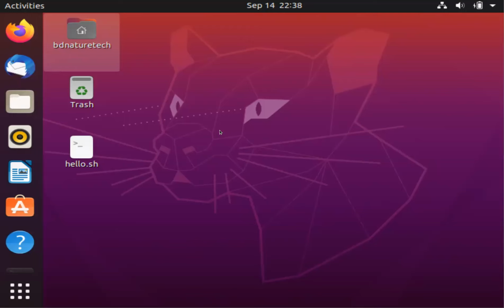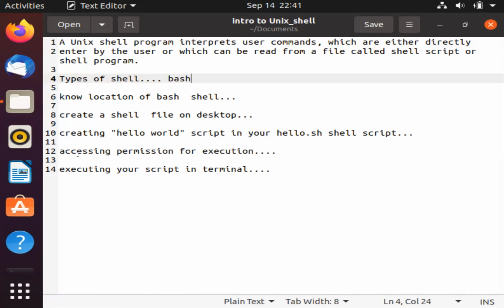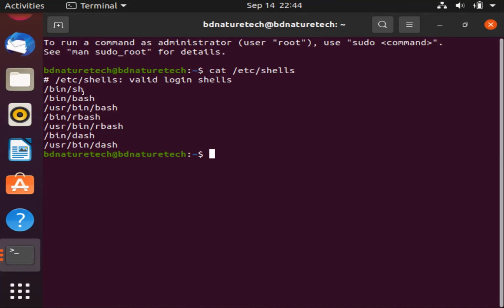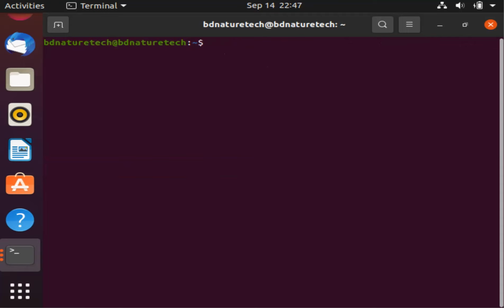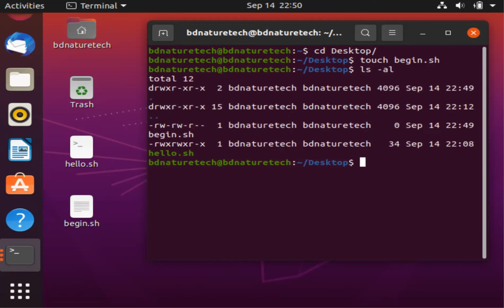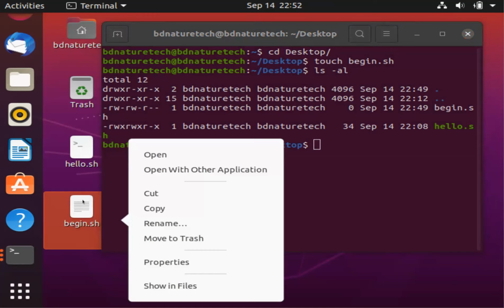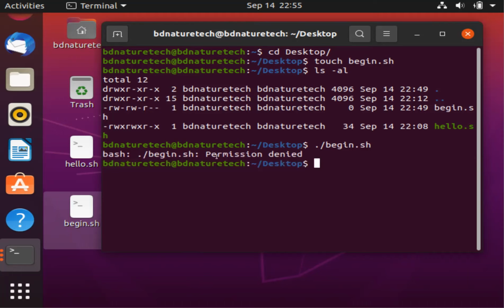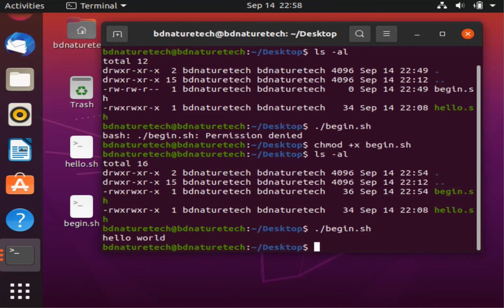UNIX/shell/bash Programming scripting introduction......................... #1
We are going to learn about Introduction to Unix|Shell|Bash scripting
Prerequisites:
Knowledge: *. Basic Computer Knowledge
                      *. Basic Programming Knowledge
Software:    *. Unix/Linux OS

🔐#- unlock your potentials
🛠# - enhance your skills
🔗#- follow our links
🎬#- build your through our captures
📺#- visit our channels and contents
💯#- then you are acknowledged as a great TECHNOLOGIES